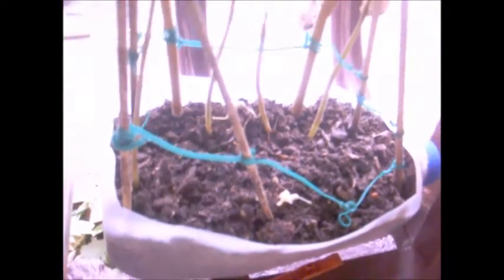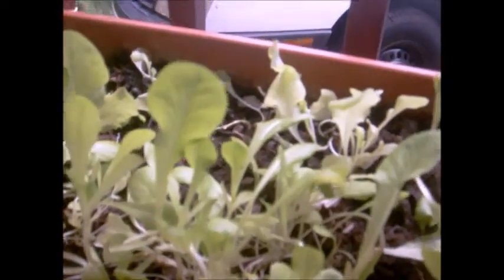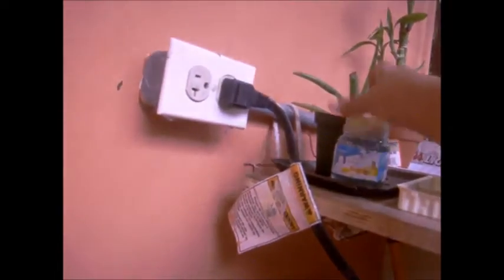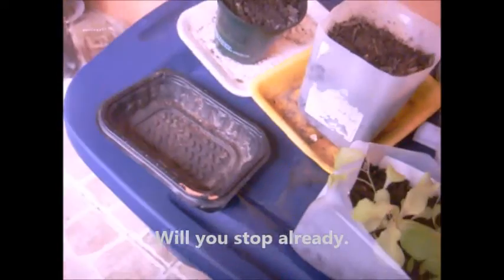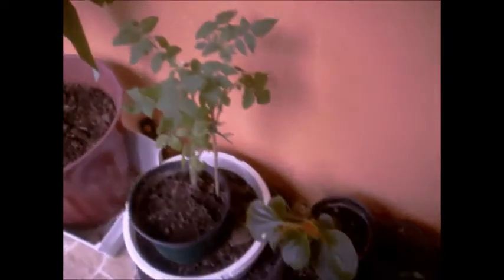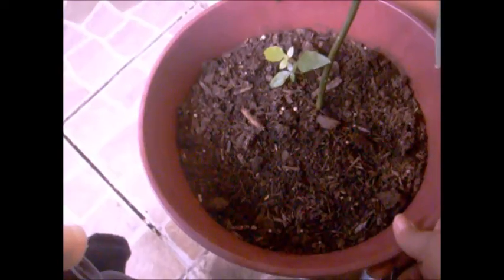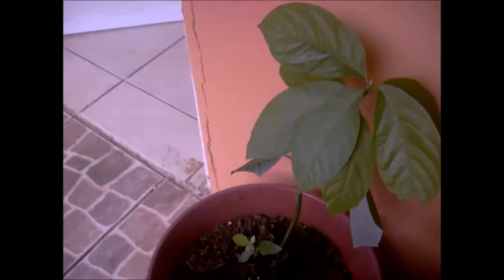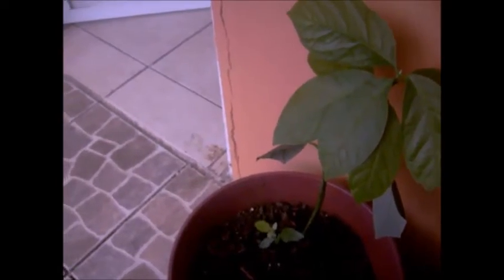Disability and gardening pt 3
Disability and gardening pt 3. Last part of this how to from a wheelchair. Hope that this videos have stimulate you into gardening.